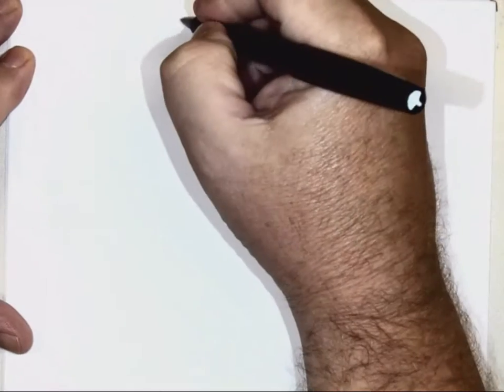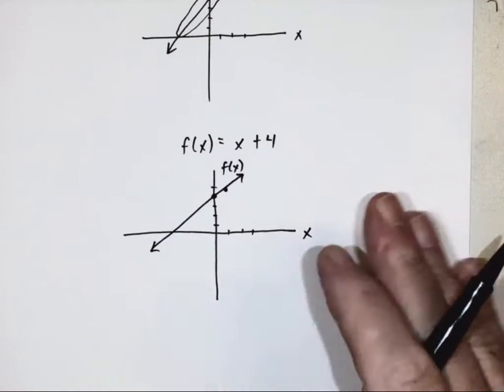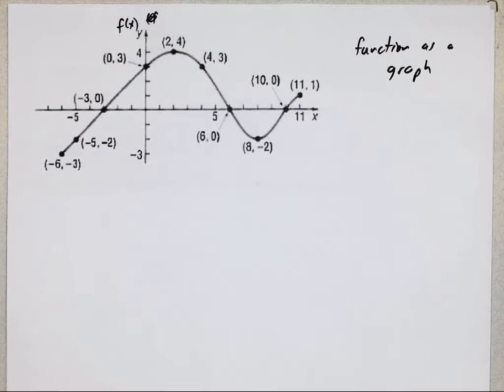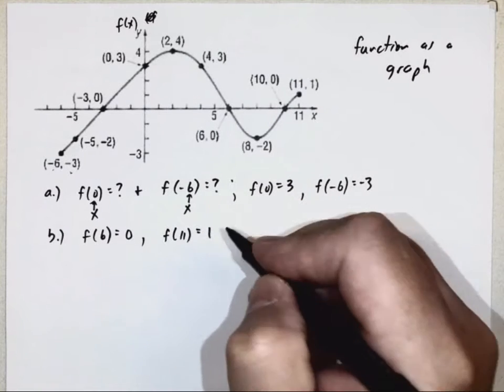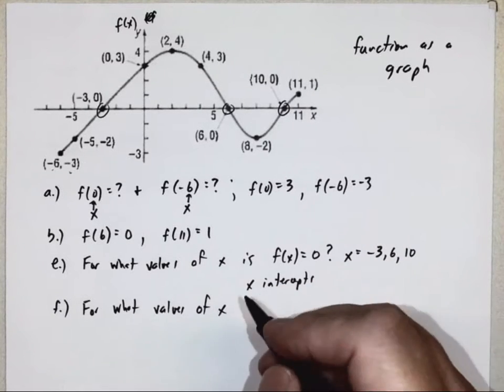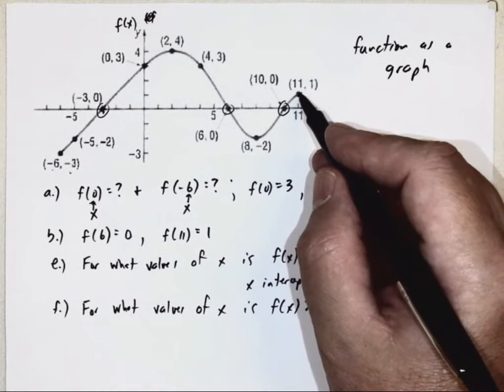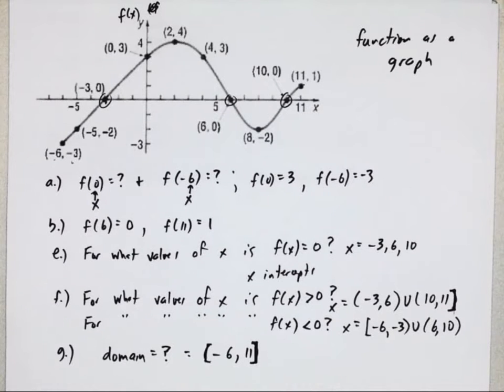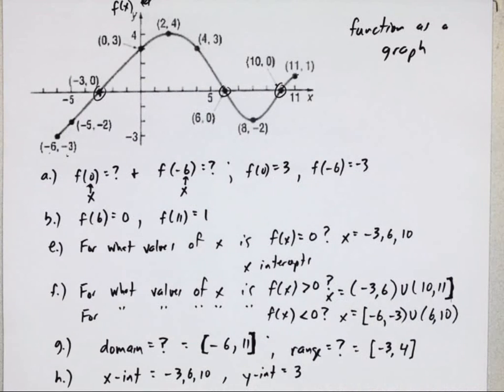MATH136 Online Module 4 Pt 3